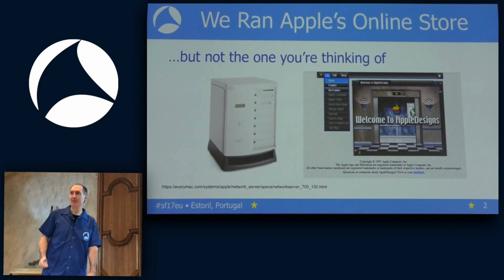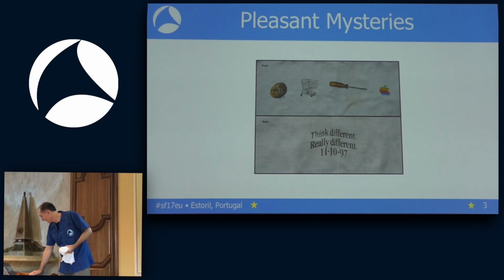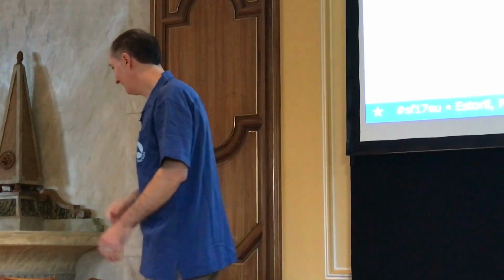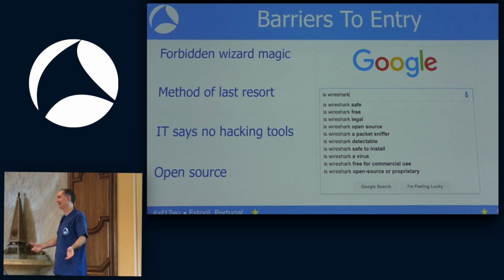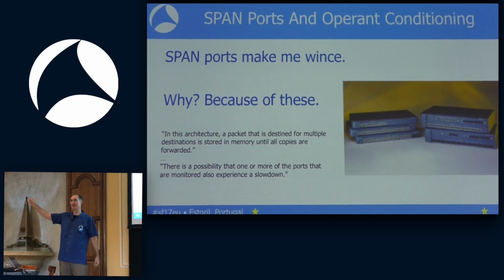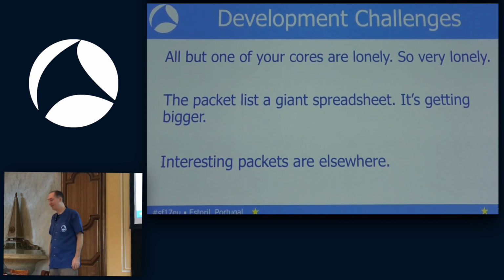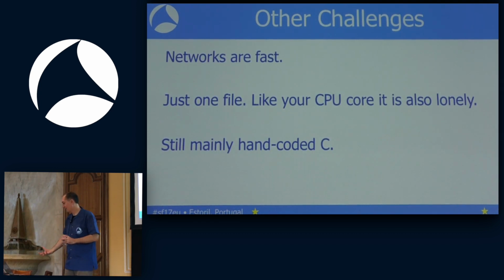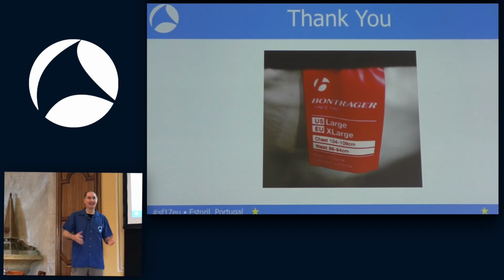SF17EU - Gerald Combs Keynote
This is the keynote that started SharkFest'17 Europe at the Palacio Estoril Hotel. It features a brief history of Wireshark by its creator, Gerald Combs, and introduces some of the Wireshark Core Developers that were in attendance.